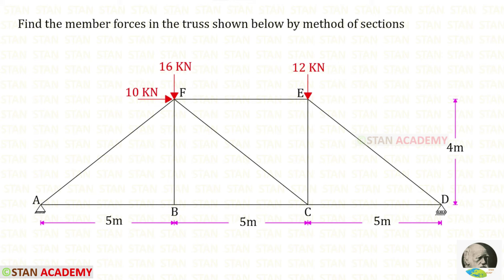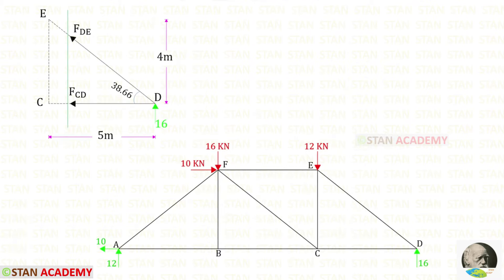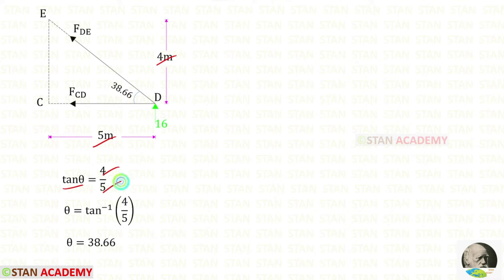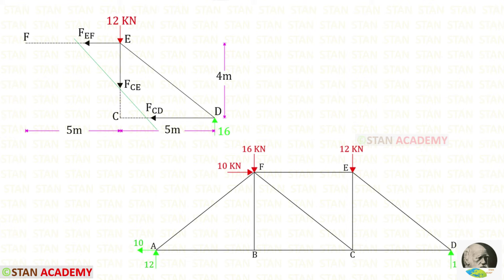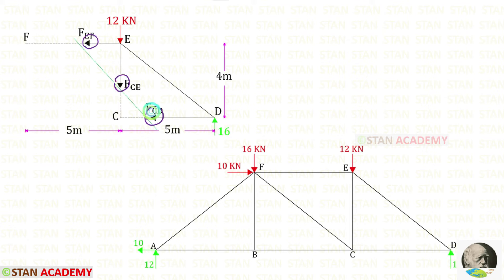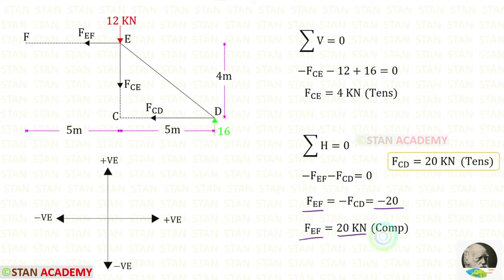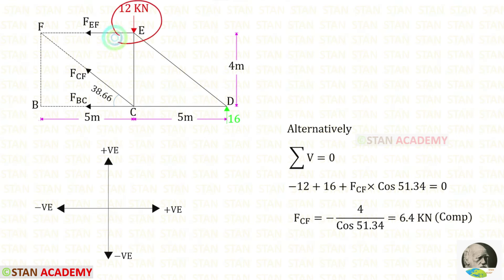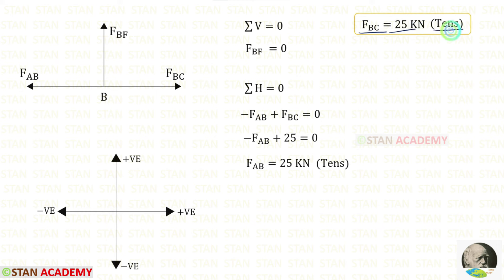Analysis of Trusses by Methods of Sections - Problem 1